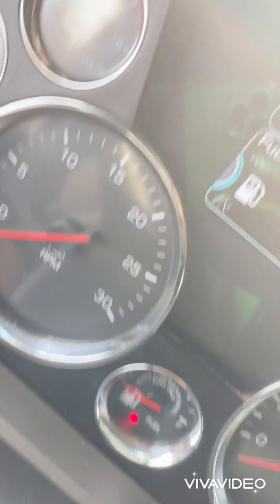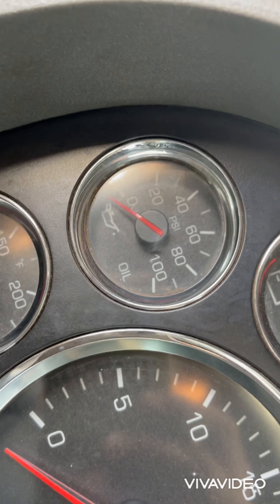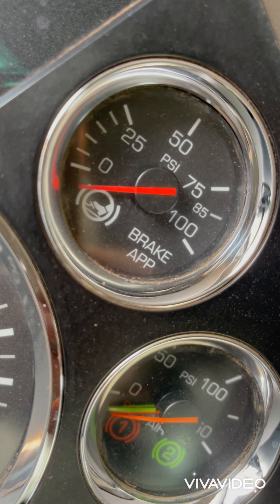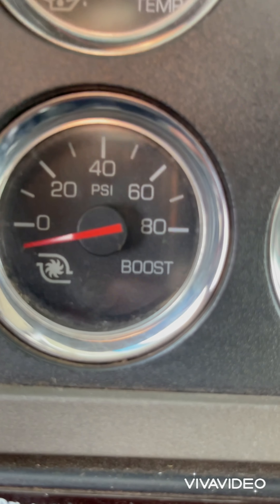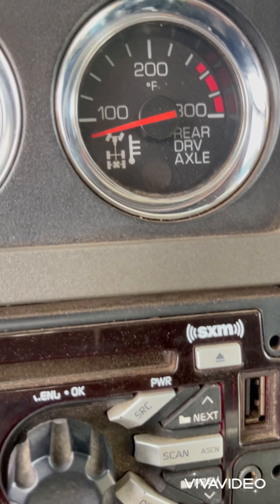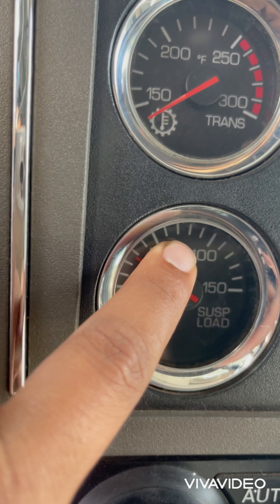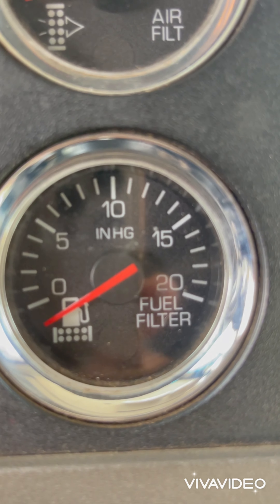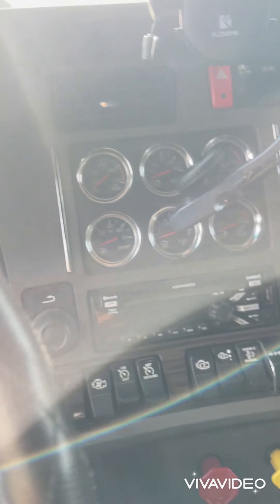Semi truck gauges and their function